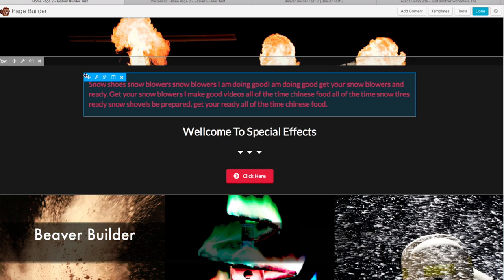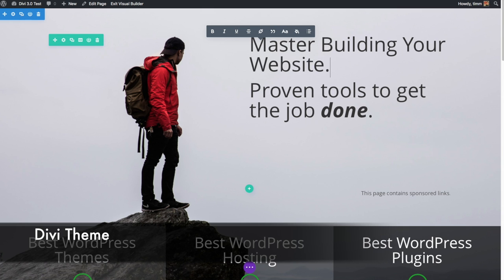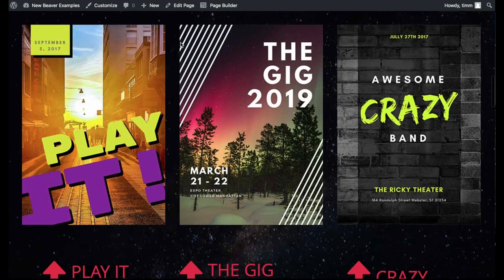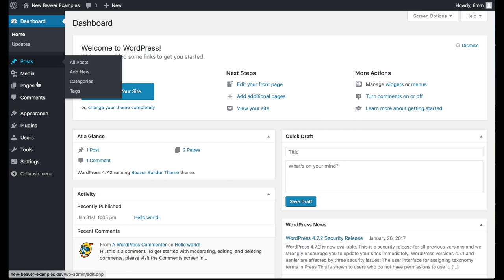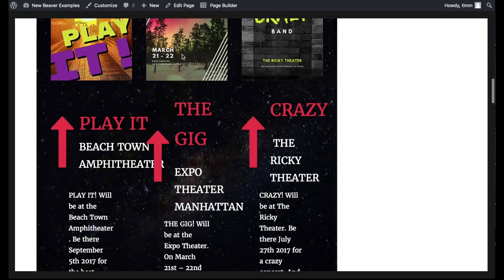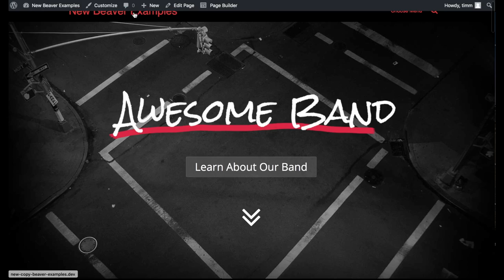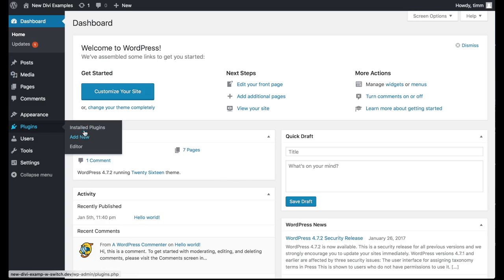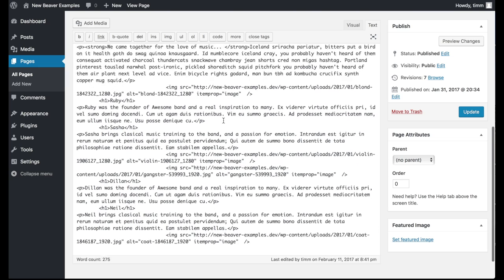What happens when you deactivate the Divi theme?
Try Divi I get a lot of questions about what happens when you deactivate the Divi theme and plugin. Here's my take on the issue. I don't really think it is an issue. There is now a Divi page builder plugin to install that will keep your design even if you have deactivated the Divi theme.